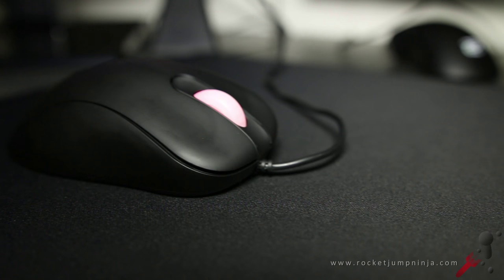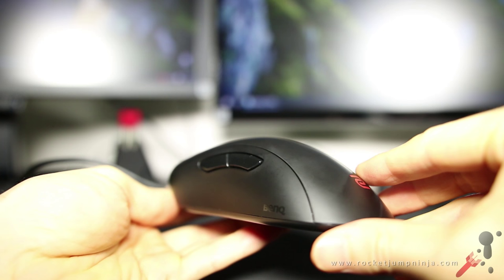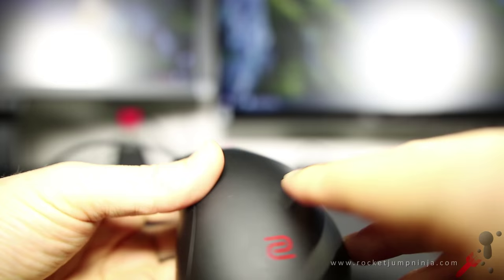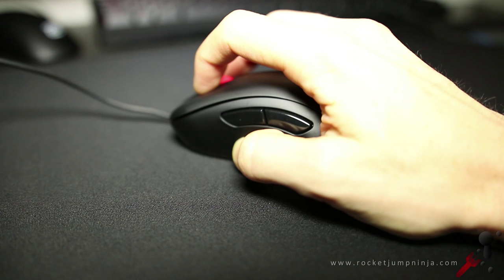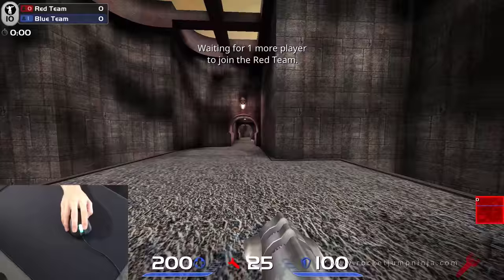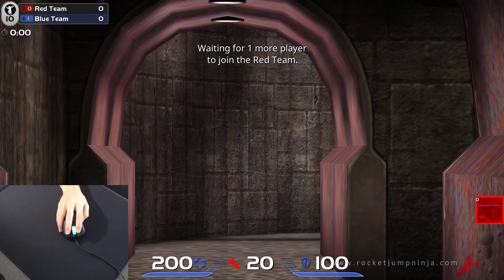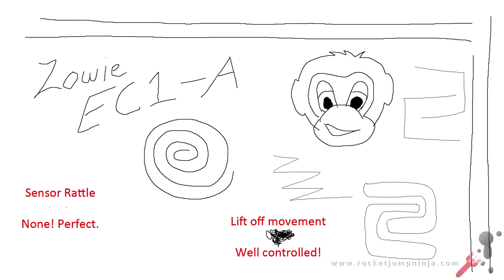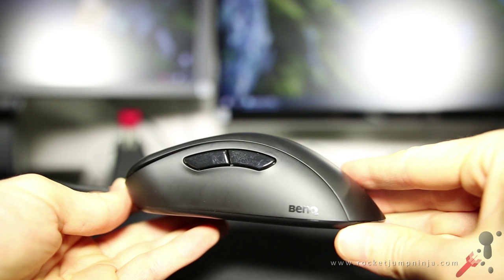Zowie EC1-A Review (Large First Person Shooter Gaming Mouse)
The Zowie EC2-A has been my favourite FPS mouse since I bought it, but it might be a bit small for hands over 19.5cm. That's where the EC1-A comes in, it's the same mouse, but with bigger dimensions.

It has one of the top sensors (3310 optical), Huano switches and the best shape and balance I've used.

Some extra notes:

1. Without software you can't rebind the buttons
2. You also can't change the lighting
3. There is no way to turn off the LED
4. I've tested it on multiple pads and it tracks very well, but this is the Zowie G-SR, found
5. Since the recall, there may not be stock available from your usual supplier... hopefully they will get them back soon.